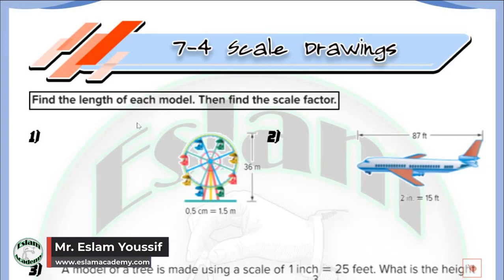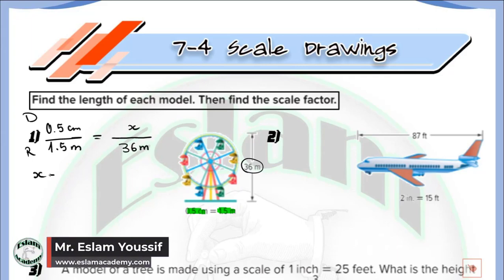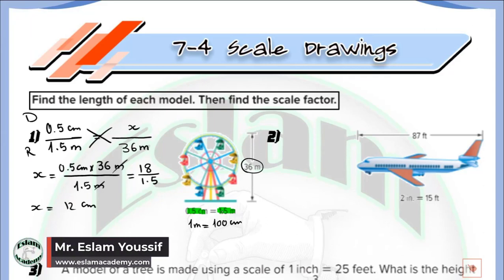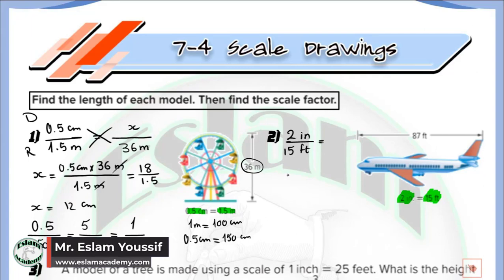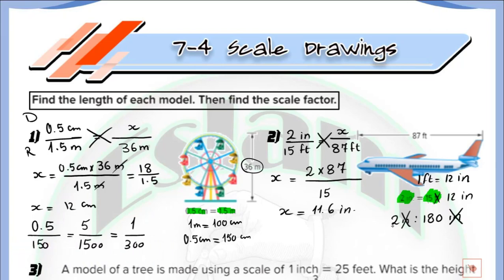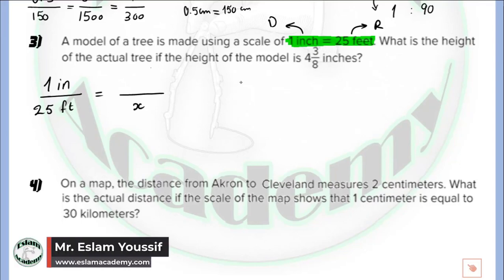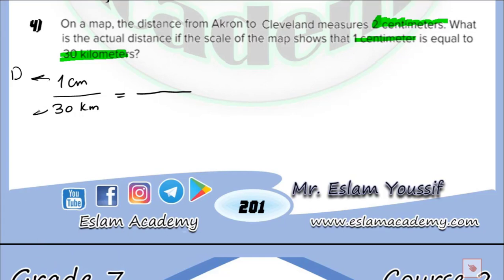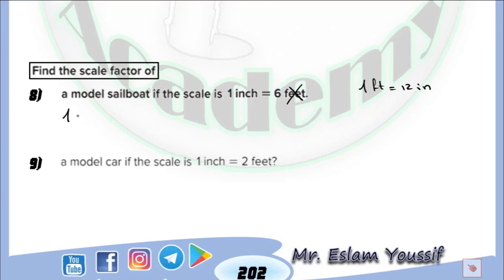🔴 Grade 7 – Chapter 7 – Lesson 4 [[ Scale Drawings ]] 🔴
🔴 American curriculum 🔴
🔴 BY: MR. ESLAM YOUSSIF & أ/ اسلام يوسف 🔴